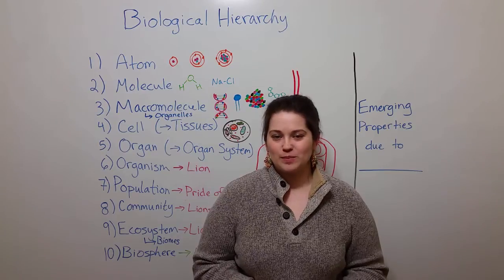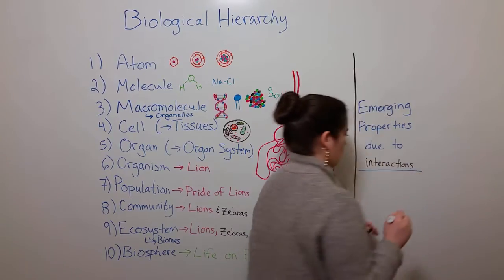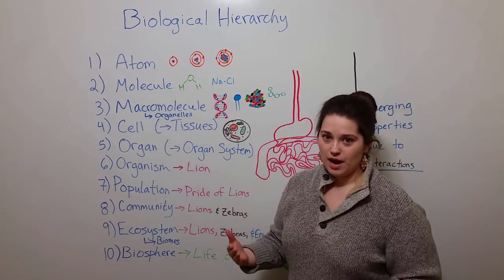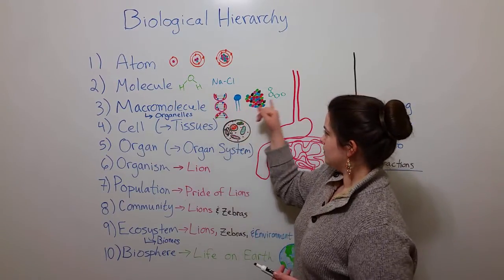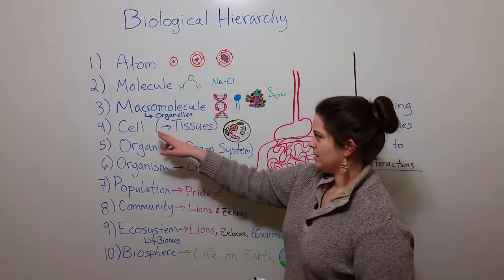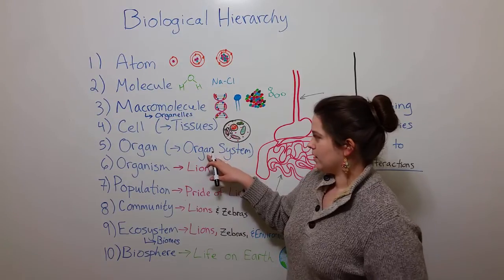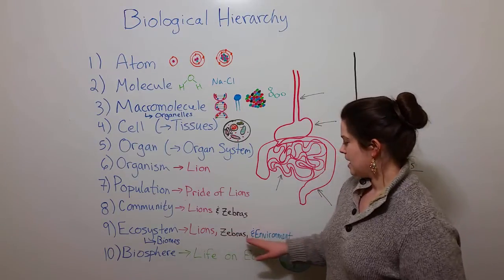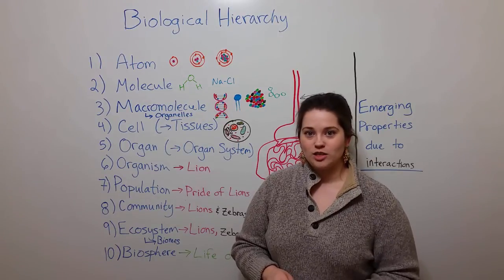Biological Hierarchy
Biology Professor (Twitter: @DrWhitneyHolden) describes each level of the biological hierarchy, the structures that interact to make up the world.  The hierarchy, from smallest to largest, is: atom, molecule, macromolecule, organelle, cell, tissue, organ, organ system, organism, population, community, ecosystem, biome, and biosphere